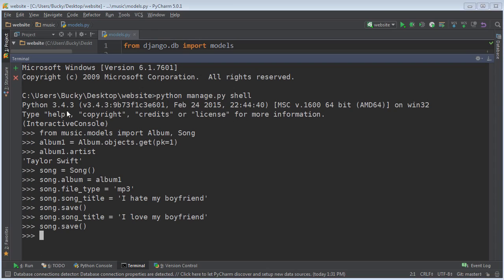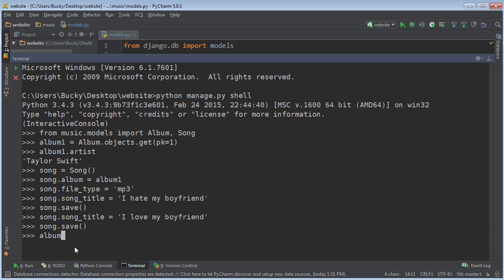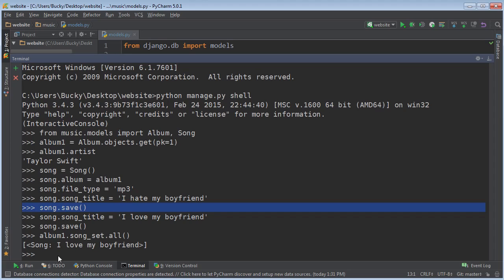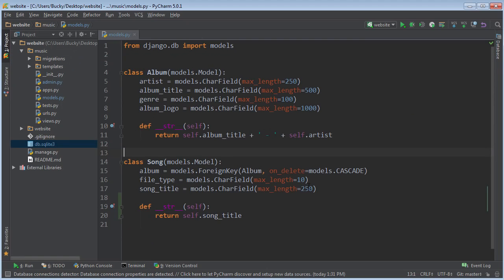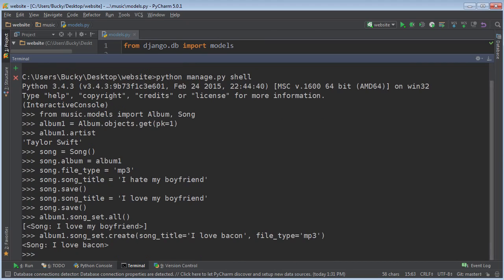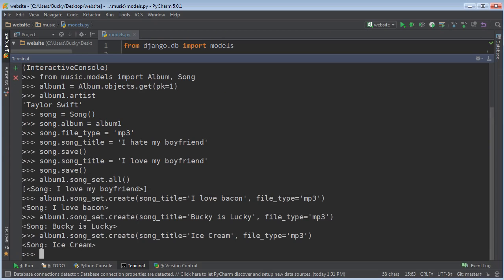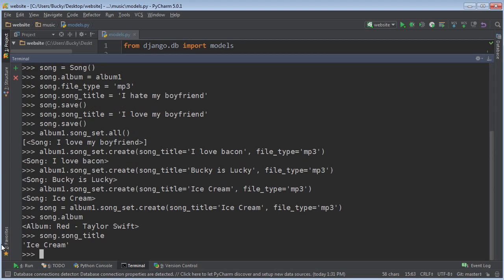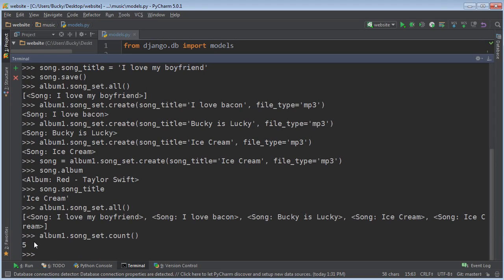Django Tutorial for Beginners | Lesson 18 - Related Objects Set